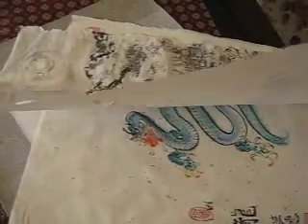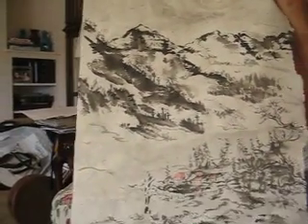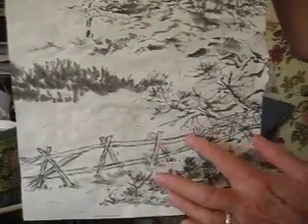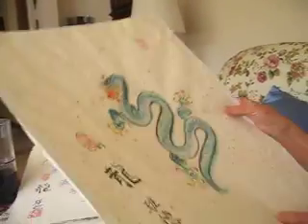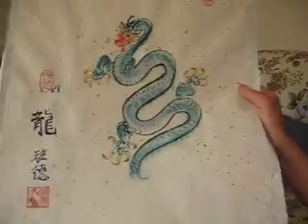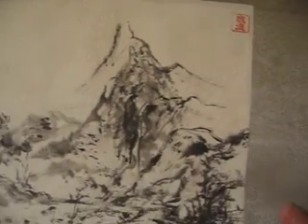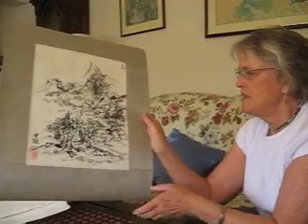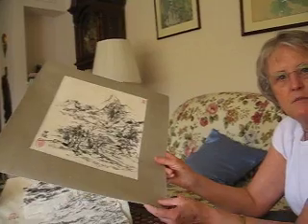Barbara explains about mounting Chinese painting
It is more convincing to hear someone who is not Chinese to explain this matter.